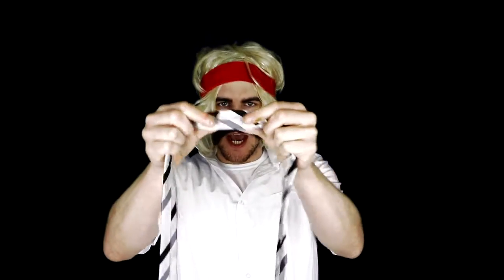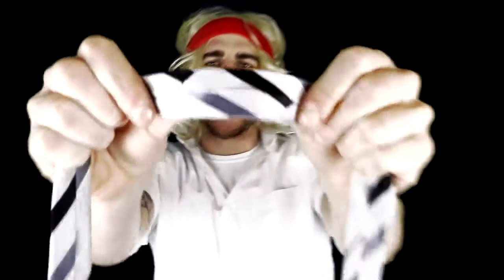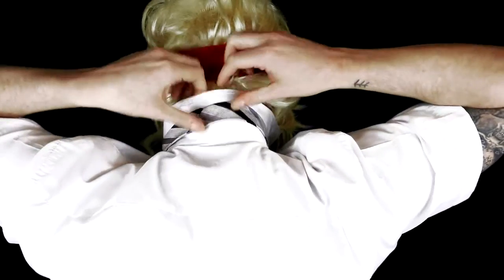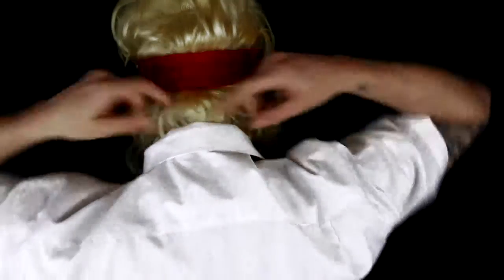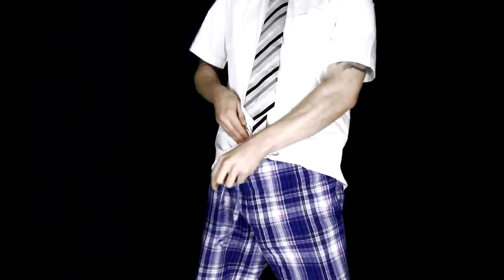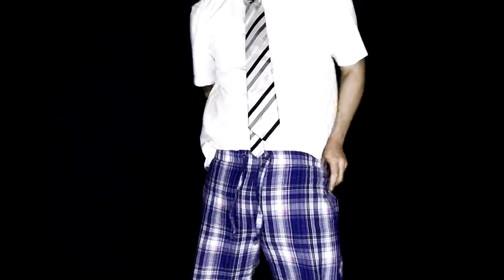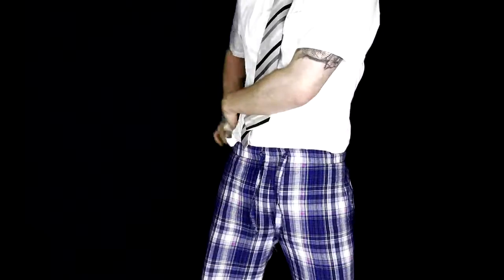How To Tie A Tie For Work! Slow And Easy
How to tie a tie step by step tutorial. First day at work, I'm here to help...when I'm not chasing ghosts around in haunted houses I'm teaching people how to do basic stuff because lets face it, easy money.